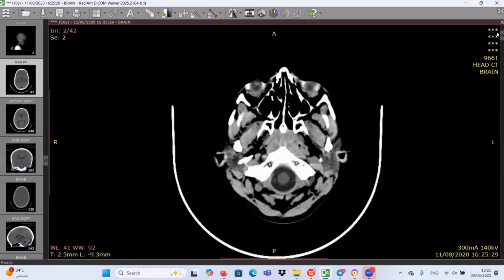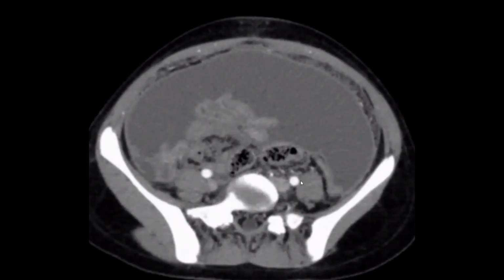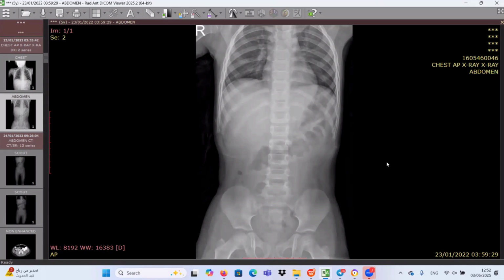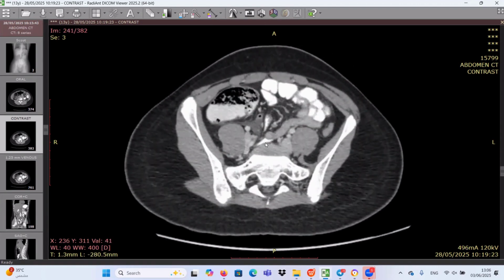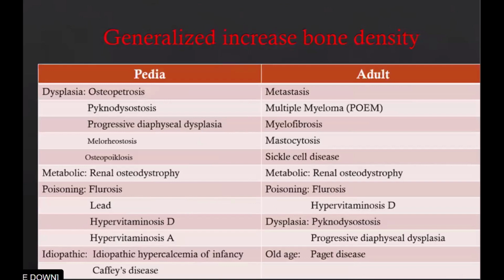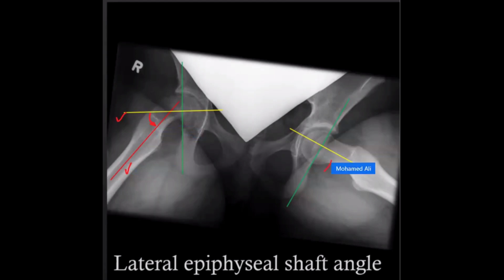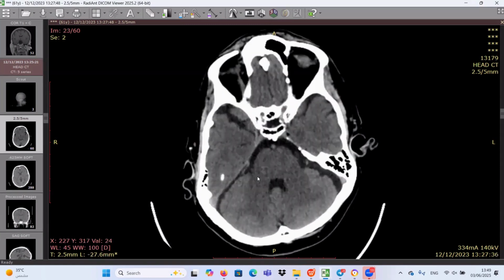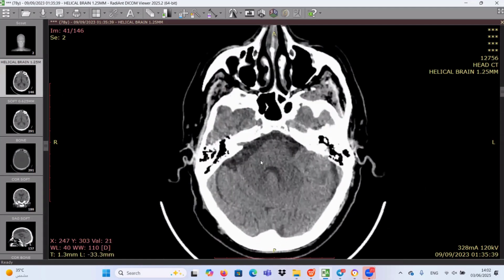VIVA session #4 (Mixed cases 2)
Welcome to our whatsApp group (interactive teaching cases) for free interaction. If you are interested, please join us through the link of the group located at the first comment of this video.

You will find 25 cases with short tips in-between the cases. The short tips will help you in your approach and differential diagnosis.

Our cases:
1. Grey matter heterotopia.
2. Post operative bacterial peritonitis.
3. Tuberculous peritonitis (Hasan Hussein Hasan Almaiah  -  rID: 179143).
4. Omental cake - TB (Praveen Jha  -  rID: 16608).
5. Peritoneal carcinomatosis with gastric carcinoma (Kewal Arunkumar Mistry  -  rID: 35575).
6. Peritoneal hydatid (Michael P. Hartung  -  rID: 83238).
7. Peritoneal lymphomatosis (Michael P. Hartung  -  rID: 81088).
8. Peritoneal  and pleural mesothelioma (Ahmed Abdrabou  -  rID: 31957).
9. Primary peritoneal mesothelioma (Maxime St-Amant  -  rID: 20431).
10. Multicystic peritoneal mesothelioma (Anastasia Belozertseva  -  rID: 60261).
11. Peritoneal inclusion cyst (Abdulmajid Bawazeer  -  rID: 66279).
12. Pseudomembranous colitis.
13. Colonic Typhilitis (Mahmoud Ghanem  -  rID: 178711).
14. Appendicits (impending rupture).
15. Wilms tumor (Ilder Augusto Alvarado Recinos  -  rID: 174625).
16. Interarterial course of the right coronary artery (Matthew Lukies  -  rID: 46674).
17. Osteopetrosis with pathological fracture (Mostafa Elfeky  -  rID: 178915).
18. Osteopetrosis (Wael Nemattalla  -  rID: 7417).
19. Apical bronchogenic carcinoma (Anil Kumar Geetha Virupakshappa  -  rID: 162589).
20. Slipped capital femoral epiphysis (Frank Gaillard  -  rID: 7688).
21. Slipped capital femoral epiphysis - How to measure the lateral epiphyseal shaft angle (Frank Gaillard  -  rID: 10357).
22. Hemorrhagic venous cerebral infarction.
23. Pineal gland tumor (Pineoblastoma-Germinoma).
24. Anterior clinoid meningioma.
25. Endolymphatic sac tumor.